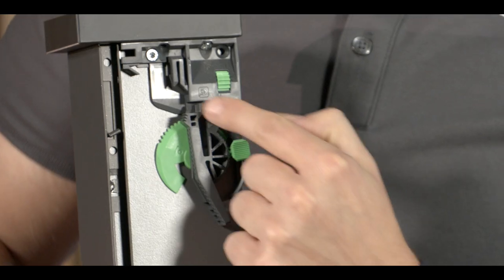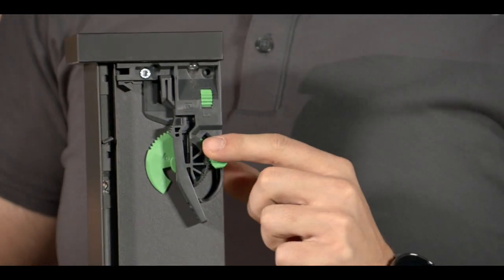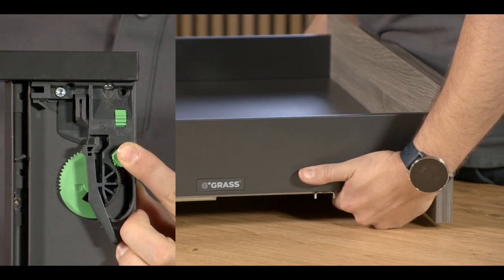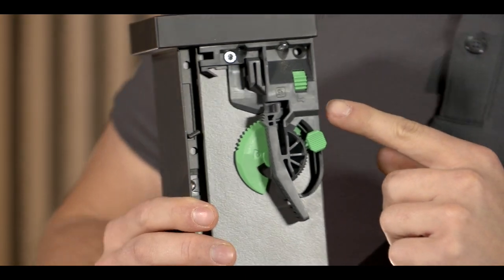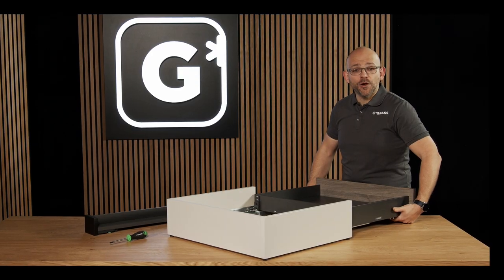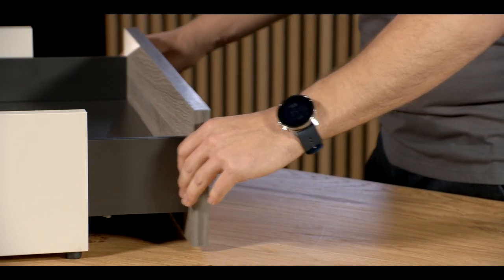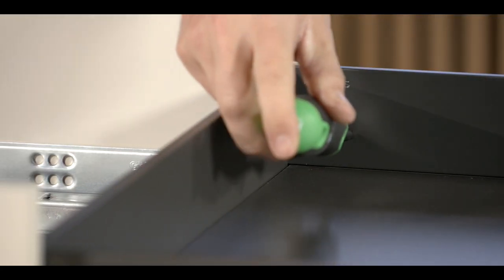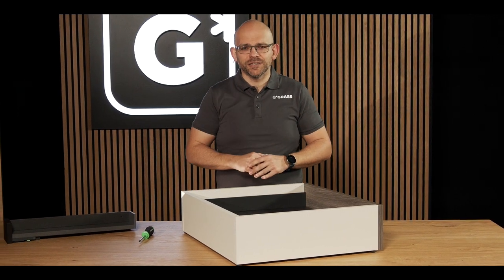GRASS Vionaro V8 3D Adjustemts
DESCRIPTION
Vionaro V8 features an 8-millimetre, minimalist drawer design that dispenses with the superfluous. As well as a timeless aesthetic, V8 offers above all outstanding motion design, sustainably coated, novel surfaces, maximum storage space and minimum complexity of parts along with the resource-efficient use of materials.

BRAND GRASS
Movement is green. Functional movement means so much more than just »open and close«. The GRASS brand stands for visionary development, top quality, technical precision, progressive design and exemplary protection of the environment. GRASS has ranked among the world’s leading developers and manufacturers of movement systems for over sixty years. GRASS slide and hinge systems, as well as flap and corner cabinet systems, are brand products which bring the furniture of well-known furniture brands and exclusive cabinet makers to life.